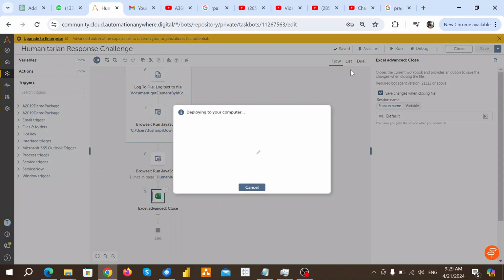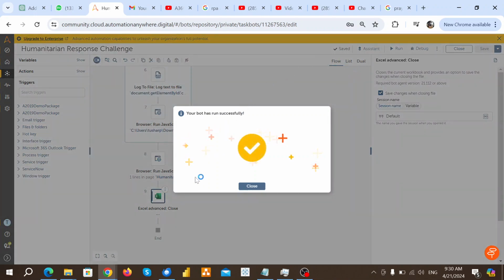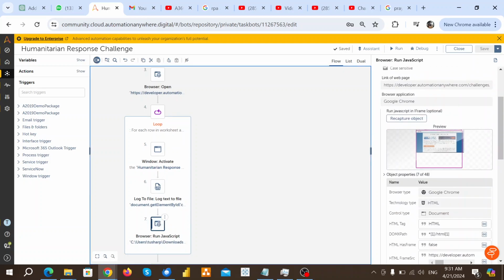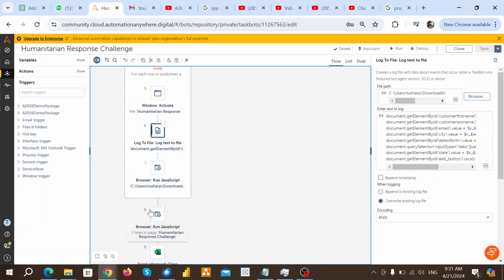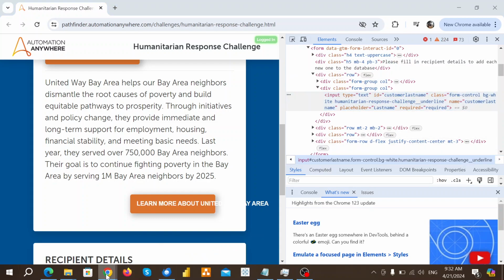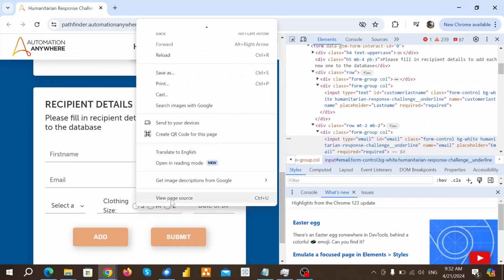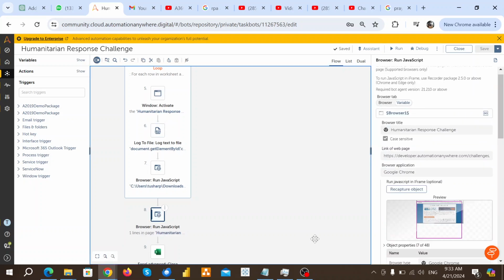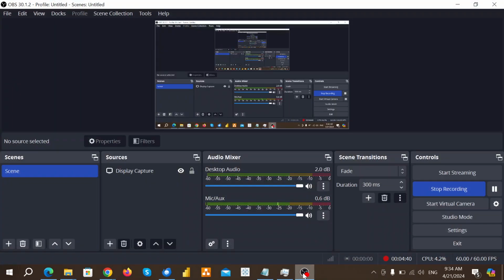HUMANITARIAN RESPONSE CHALLENGE Automation Anywhere | Using Java Script